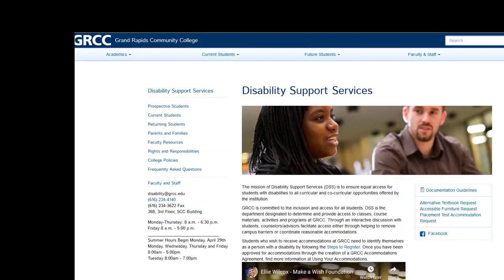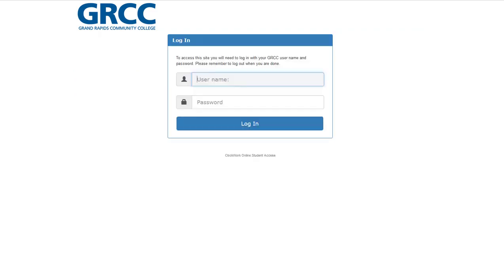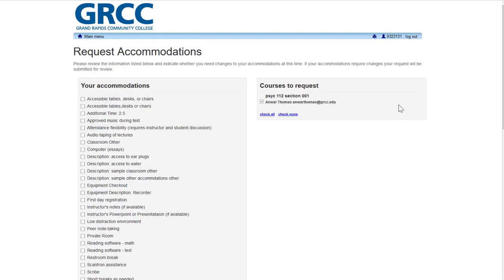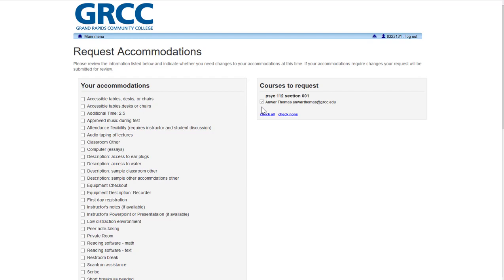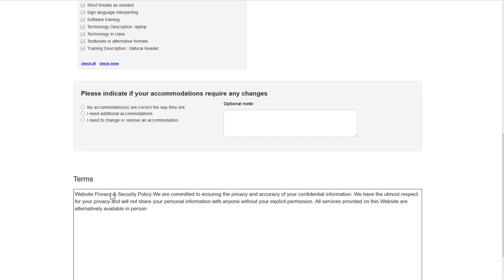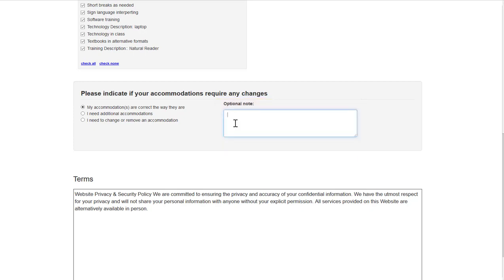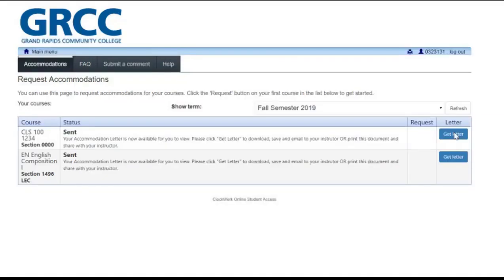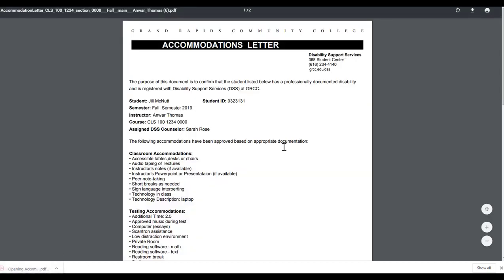ClockWork Student Portal – Renewing your accommodations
This tutorial provides step-by-step instructions for using the ClockWork Student Accommodation Portal to renew accommodations and access your Accommodation Letters.